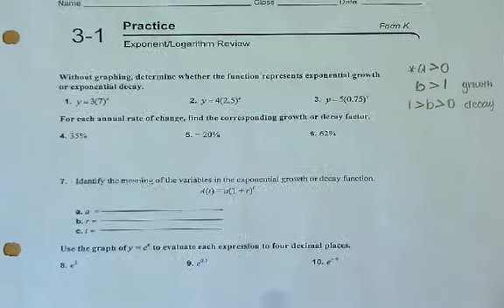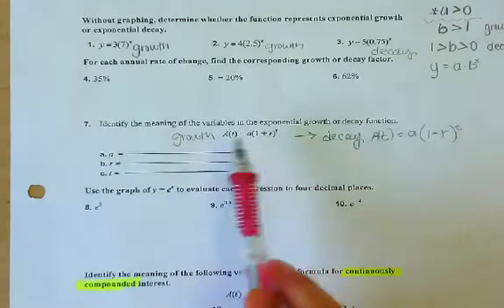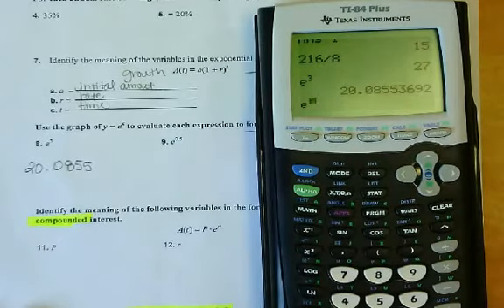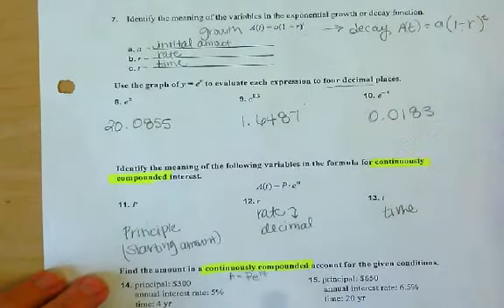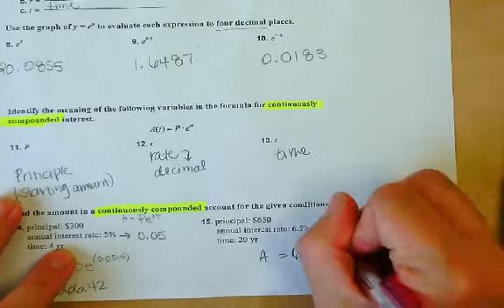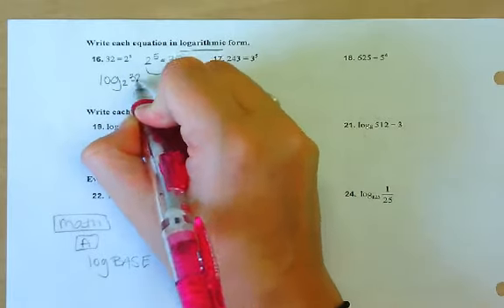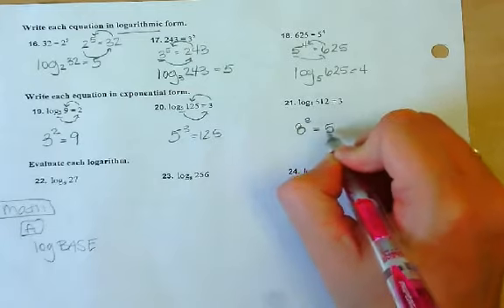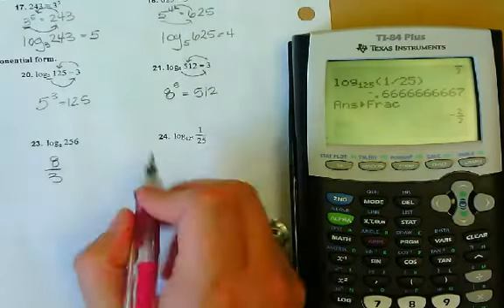3-1 Math III Review